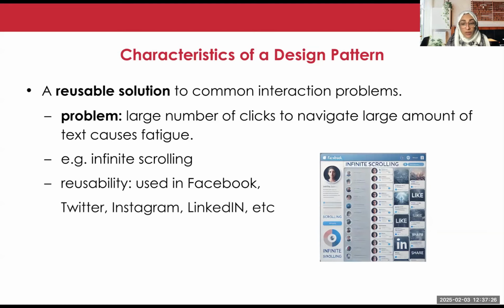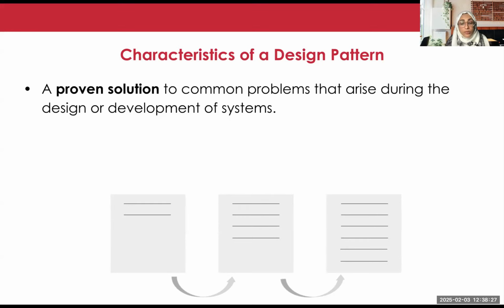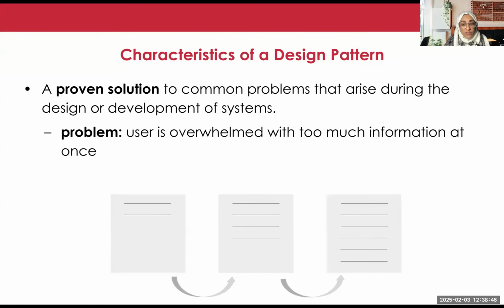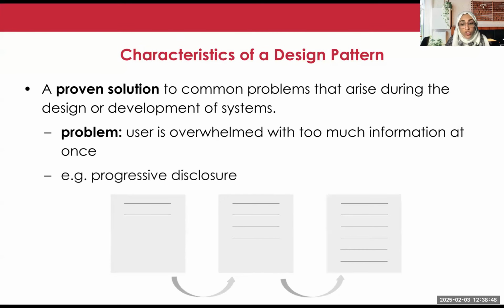What is a UX Design Pattern?